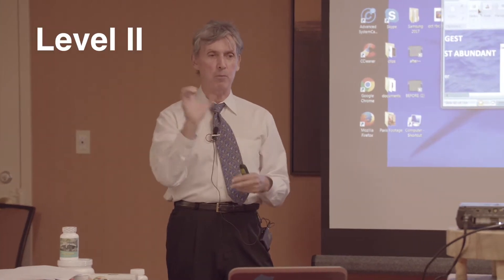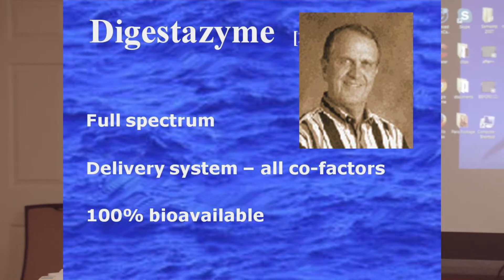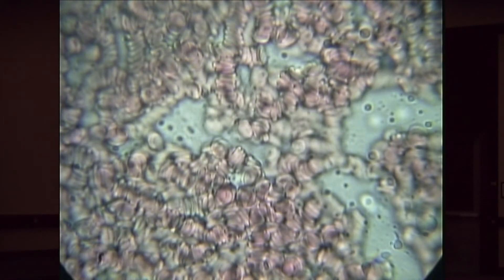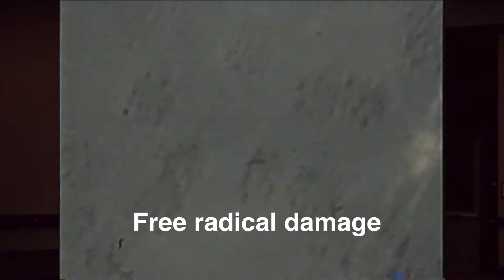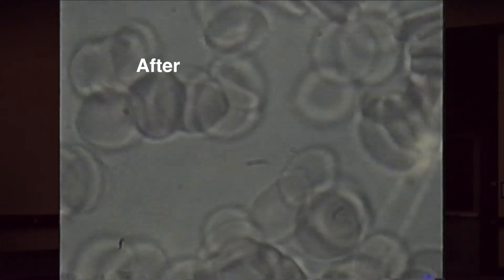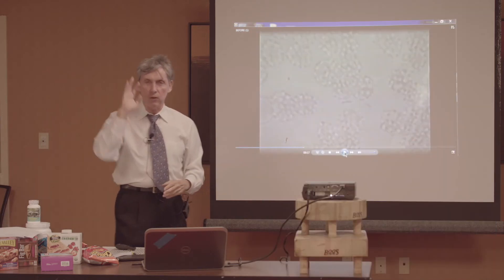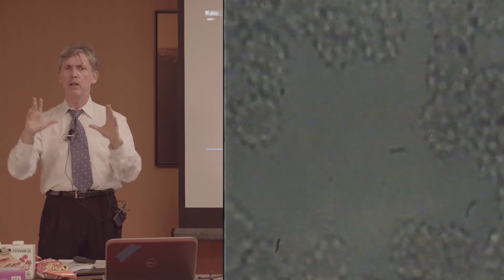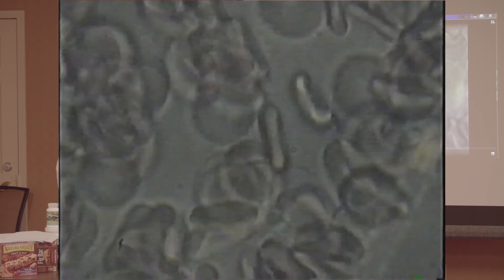Live Cell Microscopy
The 100 year old hematology technique originated in Europe. Many doctors are trained to evaluate live blood.  In the US, the technology is rare - rarer still is training in the evaluation.
Every cell in your body requires oxygen all the time. The blood is the only way oxygen is delivered. So the chronic aggregation of red cells, epidemic in this country as the result of the processed foods diet that 80% of Americans subsist on - this clumping of blood cells makes for sluggish circulation through the small blood vessels.

What physical imbalances could not benefit from so natural a program?